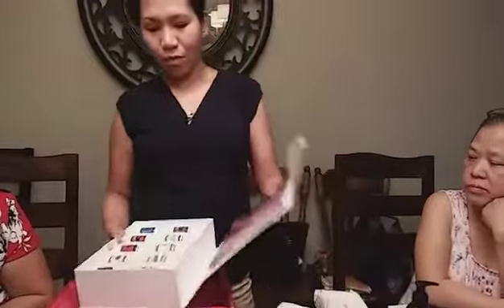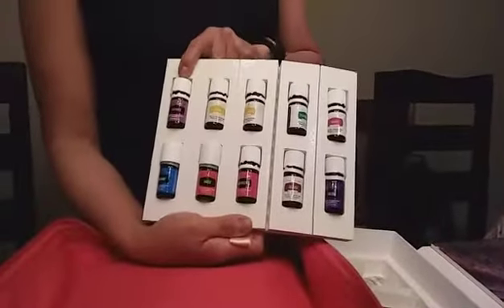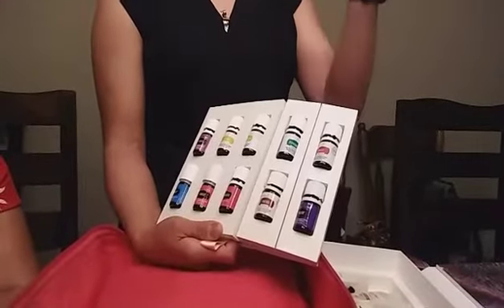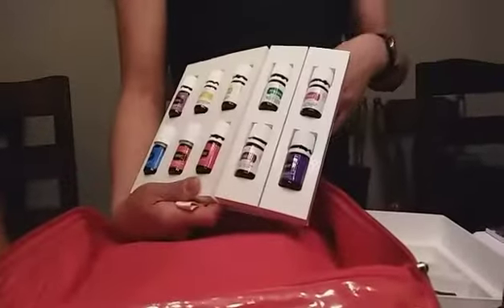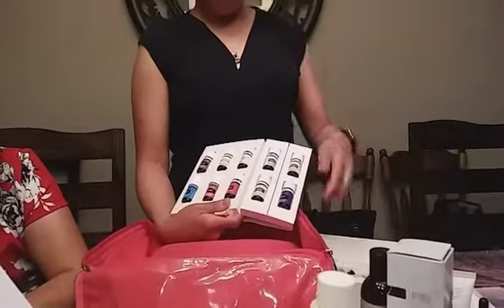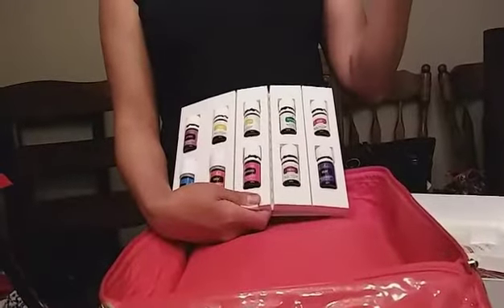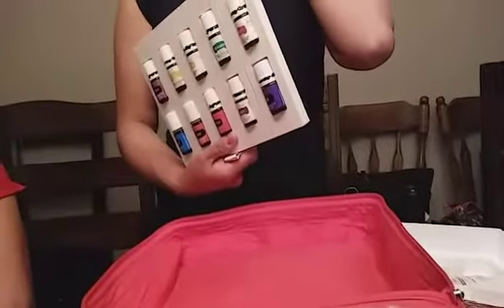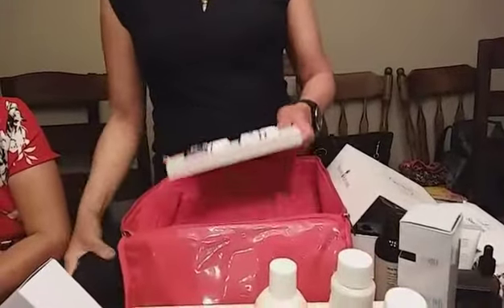Essential Oils & Benefits | Nag try ng ibat-ibang Essential Oils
Hi everyone. I'm Jenpal Ysang the Thrifty Fashionista and Pinay Vlogger. Sharing with you my videos on how to become fashionista on a budget, my thrifting adventures, finding sale and clearance items, how to earn extra income,my thrifted transformation and also, my lifestyle videos.

Jenpal Ysang the Thrifty Fashionista